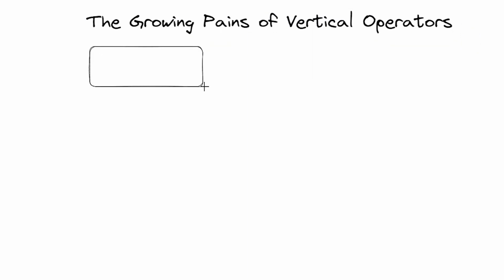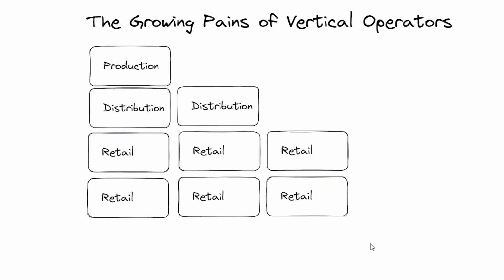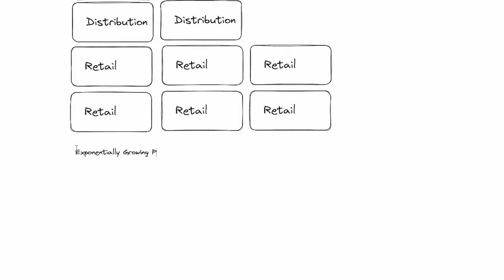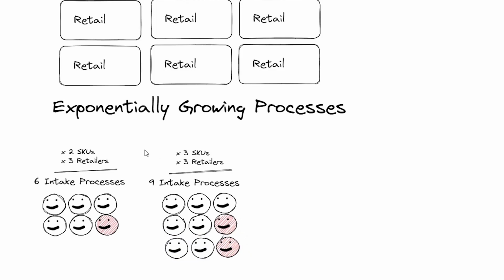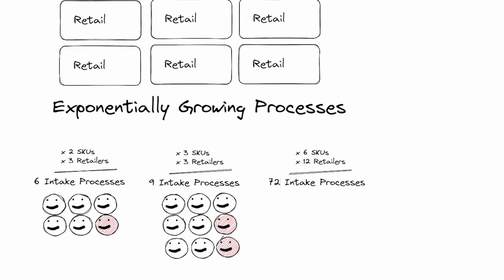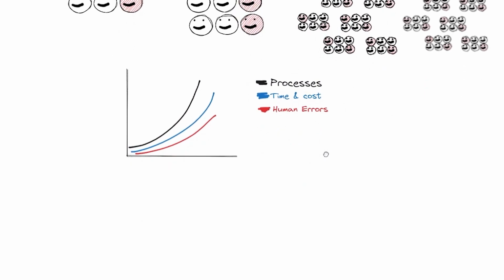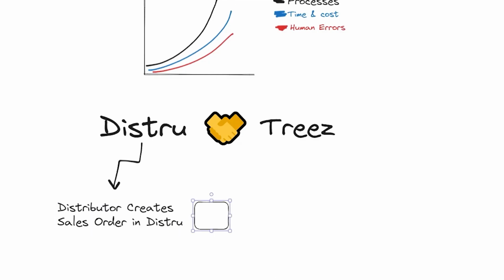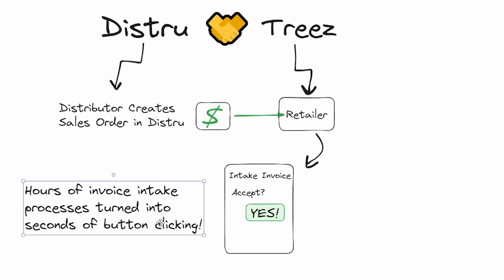Distru x Treez Integration Explainer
About Distru:
Our Distru platform is meant to be your central hub of seed-to-sale operations. We integrate with Metrc, LeafLink, Trym, Treez,  and QuickBooks in order to provide a seamless sales fulfillment experience. Distru features include inventory management, order & invoice management, warehouse management, financial management, production management, bill of materials & cost of goods tracking, a robust CRM, built-in task tracking & calendar, automatic scheduled data reporting, and more.